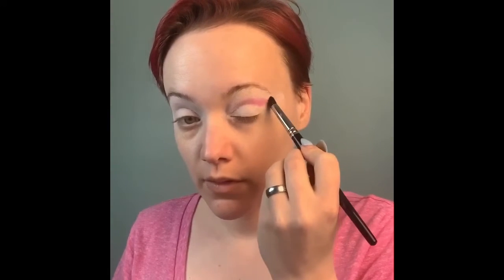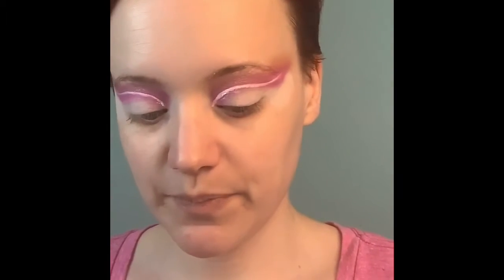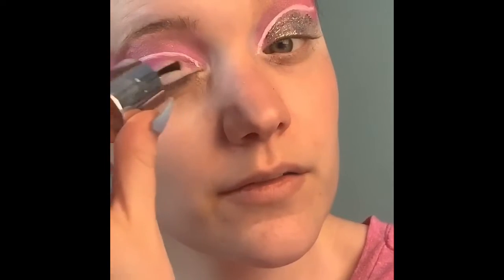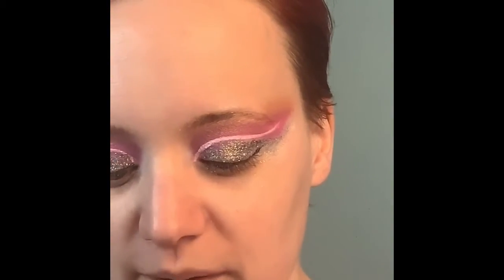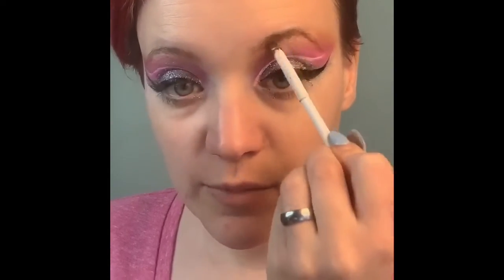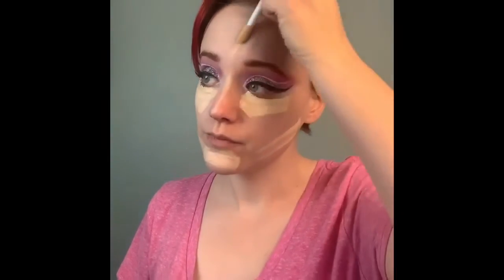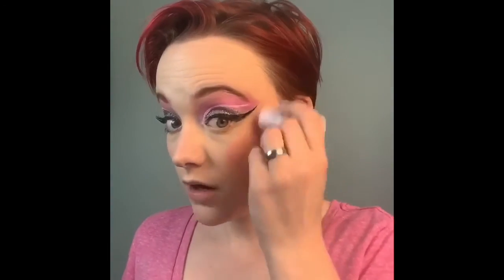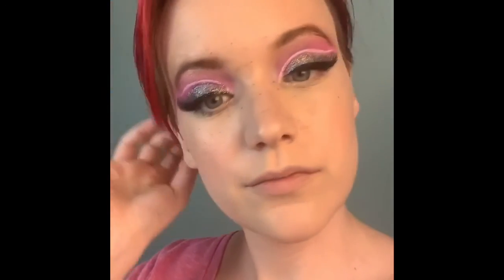Neon liner with glitter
Neon cut crease liner with glitter lid and cats eye